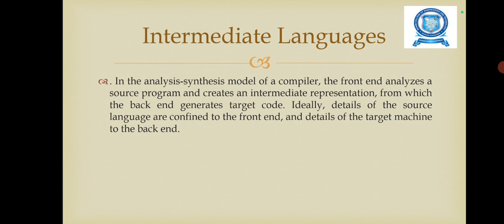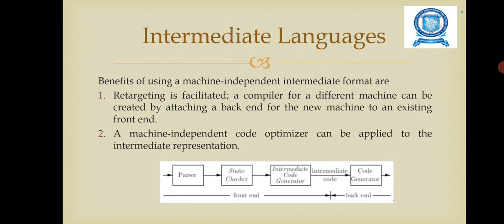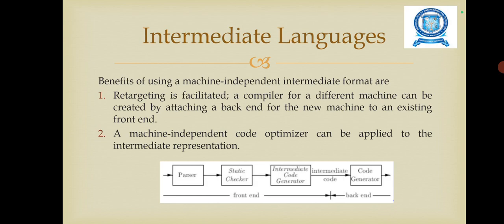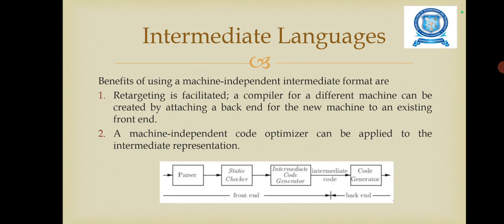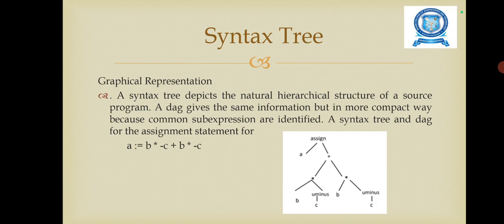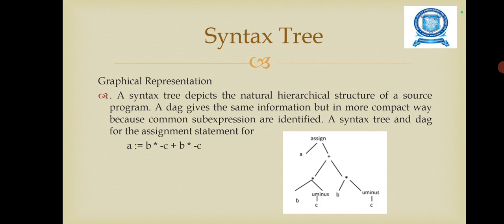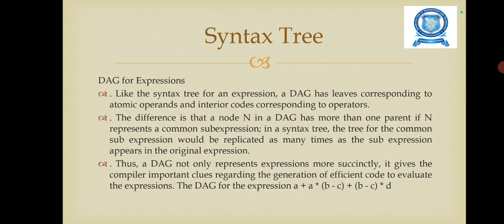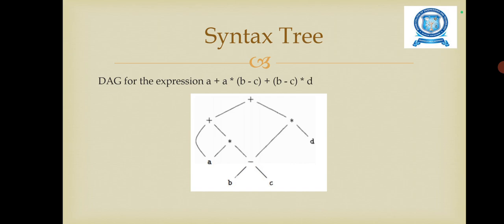Intermediate languages,syntax tree